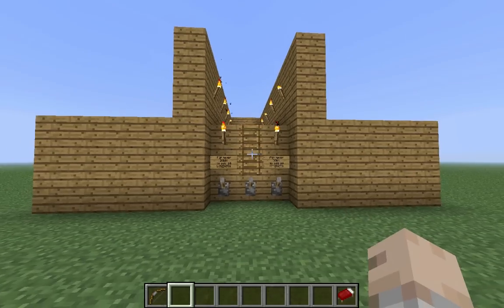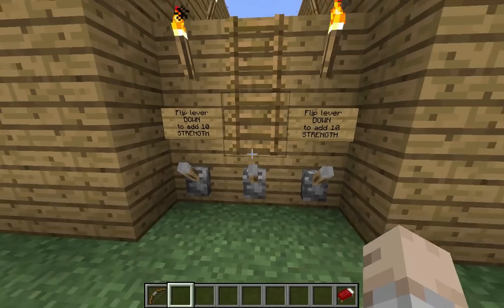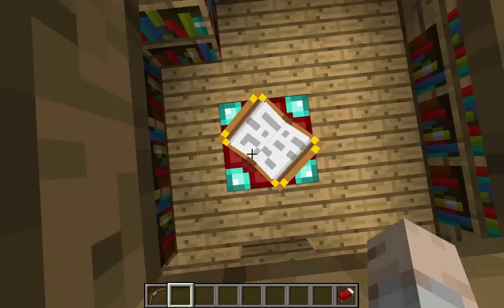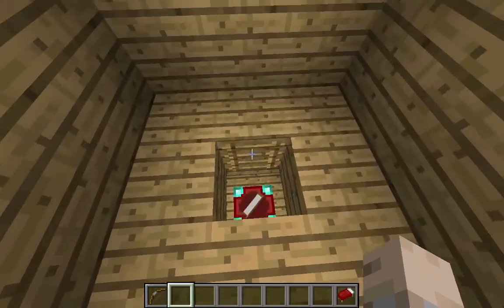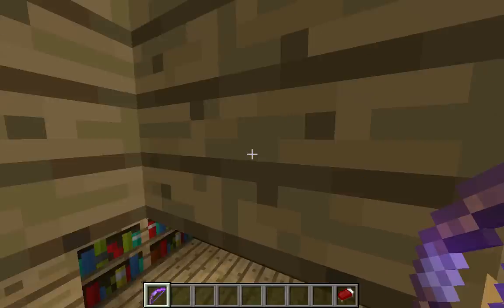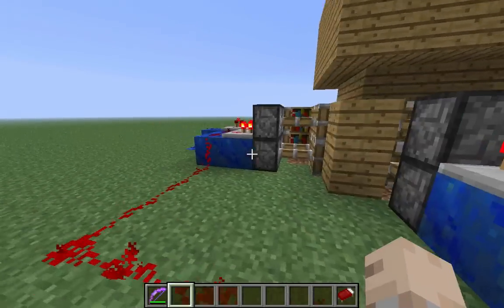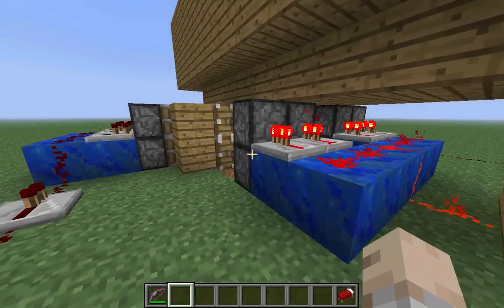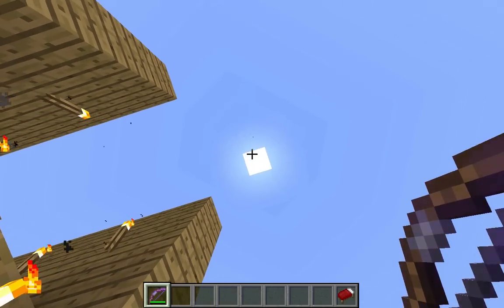Enchantment Table Adjustment Centre [ Minecraft 1.1 ]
Well basically it's just an enchantment table, but you can control the amount of bookshelves within the radius of the enchantment table.  What this means is that you can control the strength of the enchantment table

- TheSupremeFace